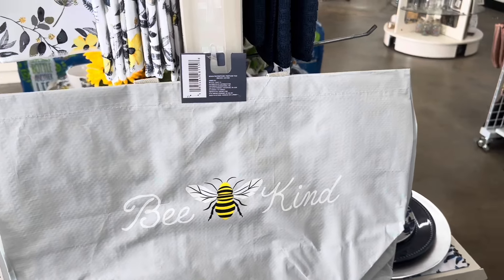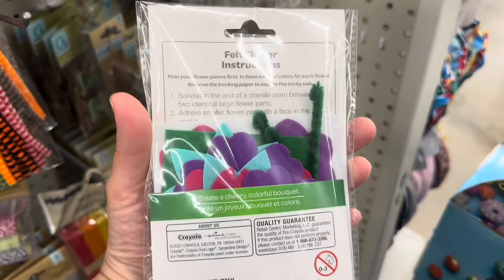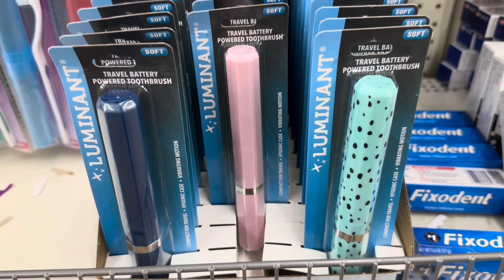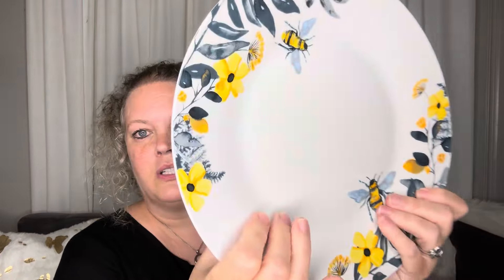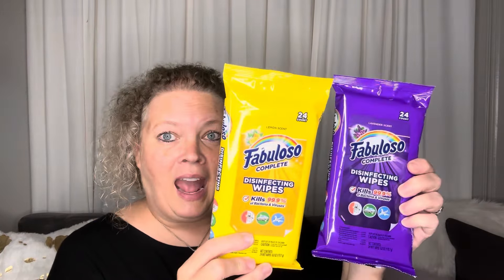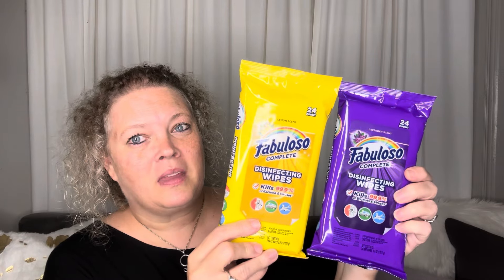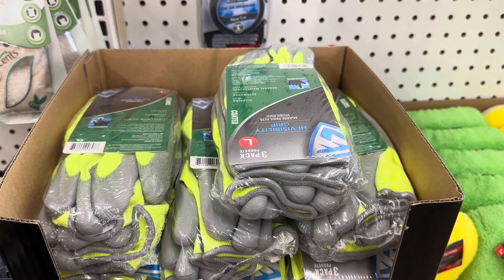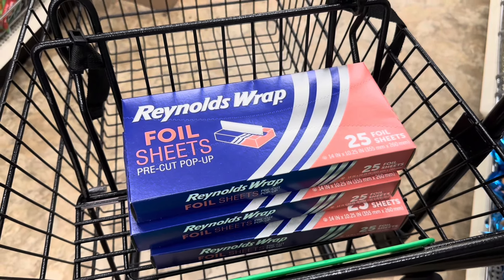Awesome New Finds at The Dollar Tree | May 18, 2024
Dollar Tree Shop with Me, Dollar Tree, Dollar Tree Haul, KatsLivnLarge,